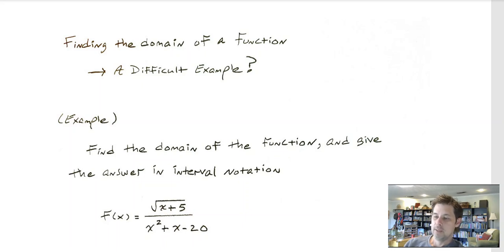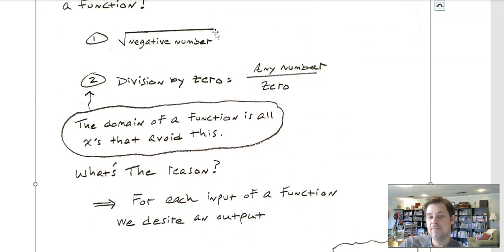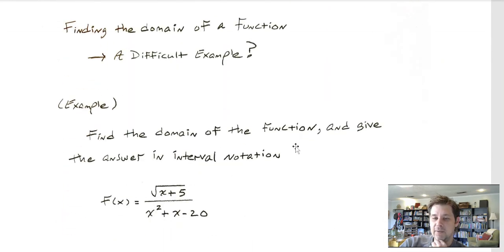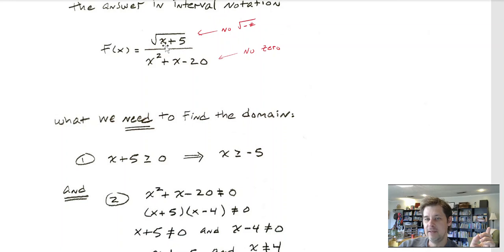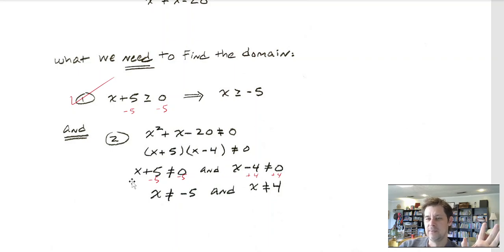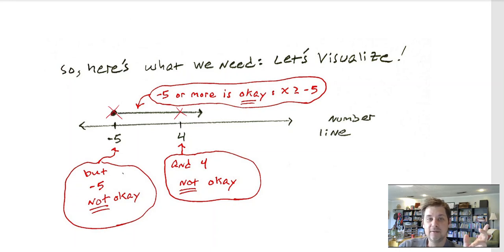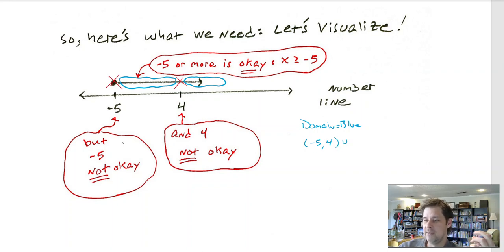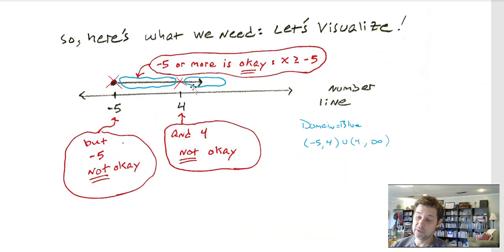the domain of a function, part two